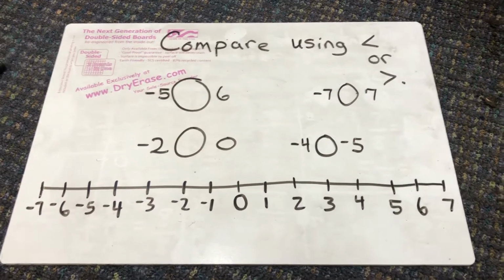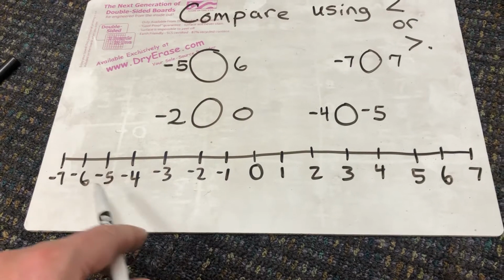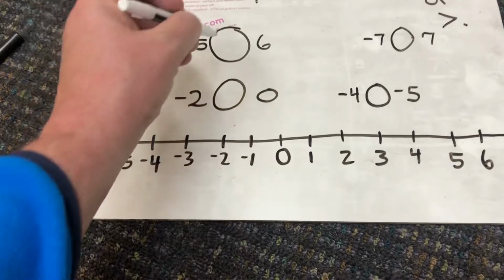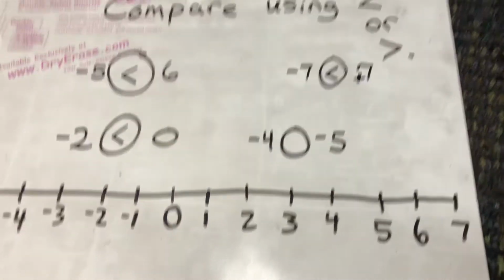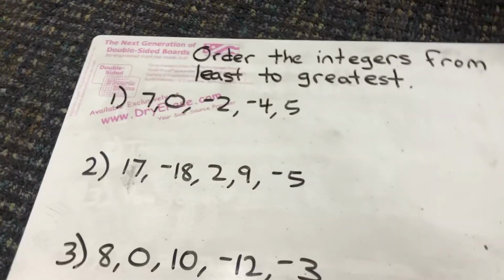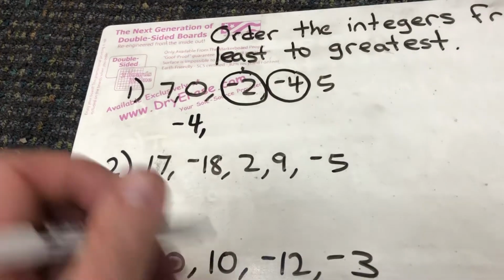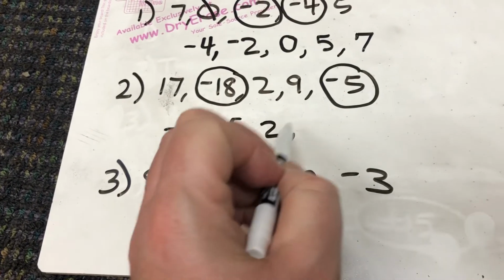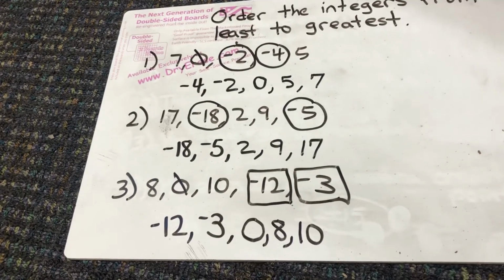6th grade Big Ideas 8.2